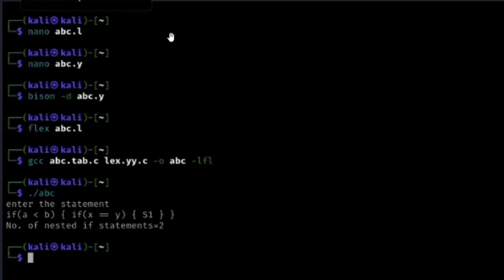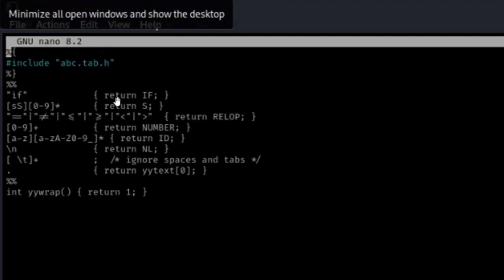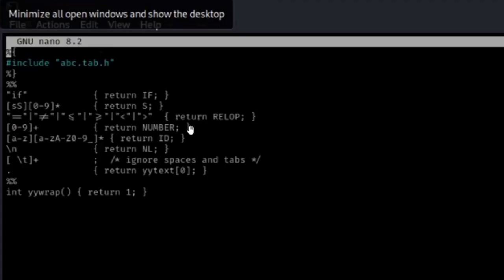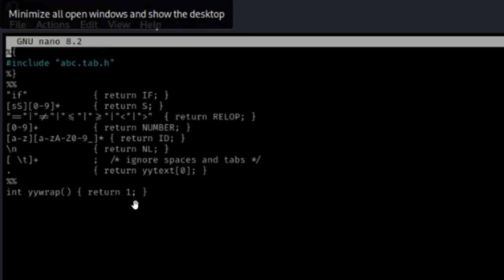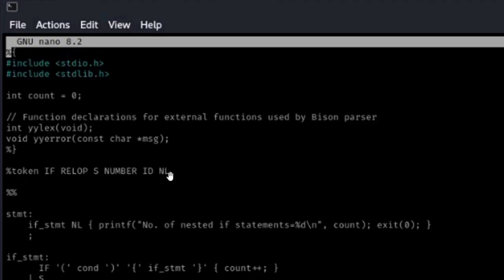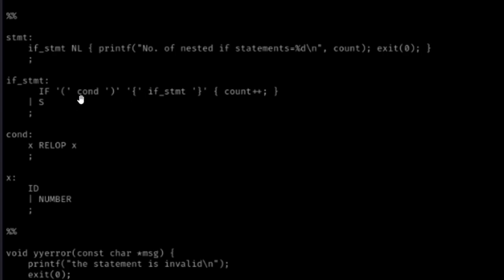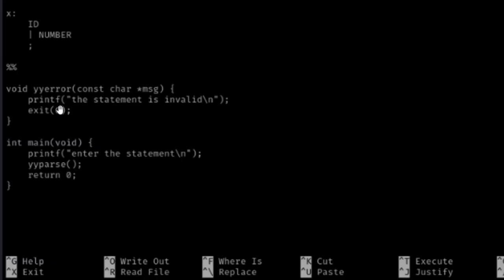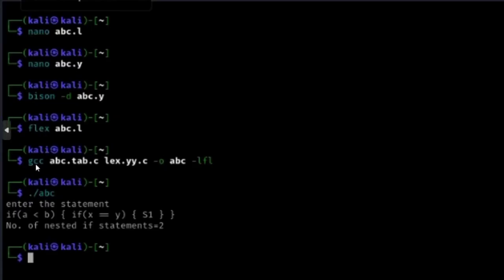Lex and YACC Program for Recognizing and Counting Conditional Statements-Part-I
Lex and YACC Program for Recognizing and Counting Conditional Statements.
After editing, you press:
o Ctrl + O → to save (write output),
o Enter → to confirm filename,
o Ctrl + X → to exit the editor.
Compile and run
bison -d abc.y      // generates abc.tab.c and abc.tab.h
flex abc.l         // generates lex.yy.c
gcc abc.tab.c lex.yy.c -o abc -lfl
./abc